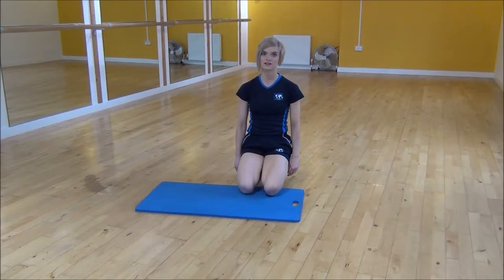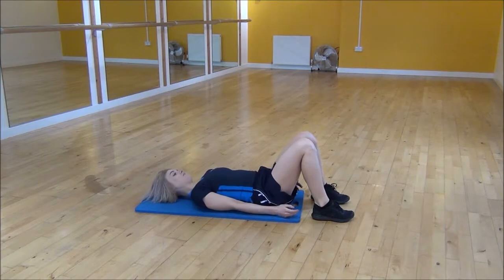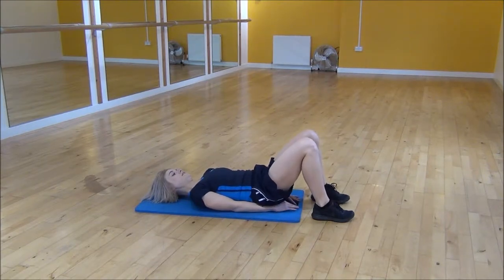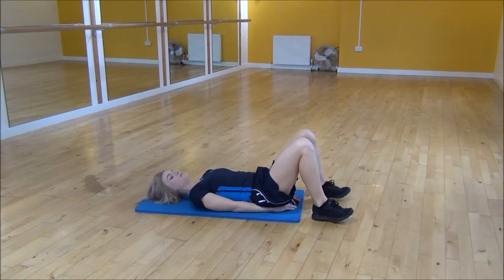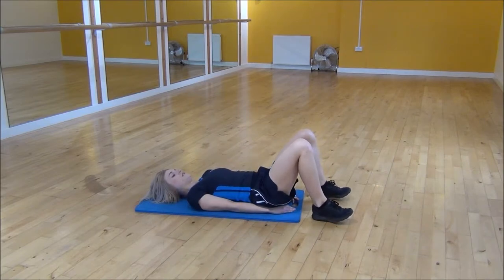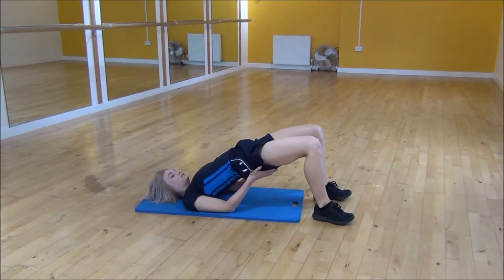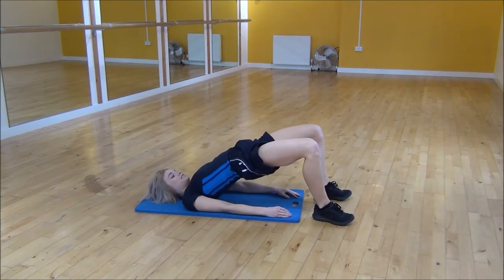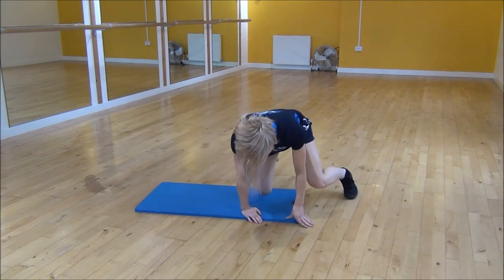WABBA Glute Bridge